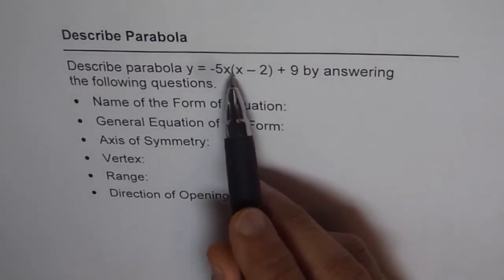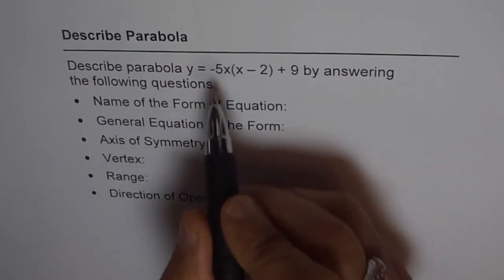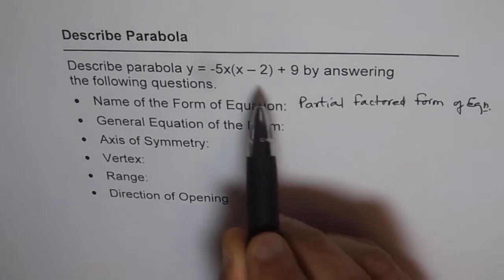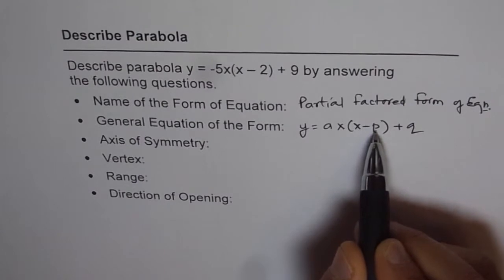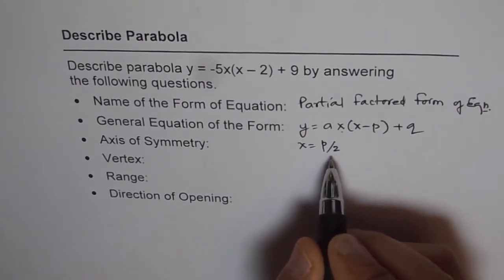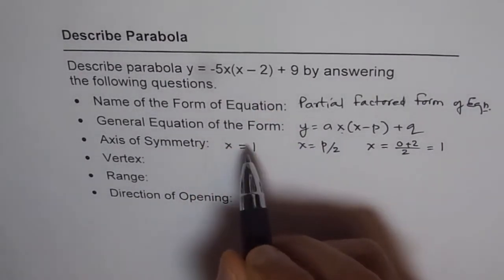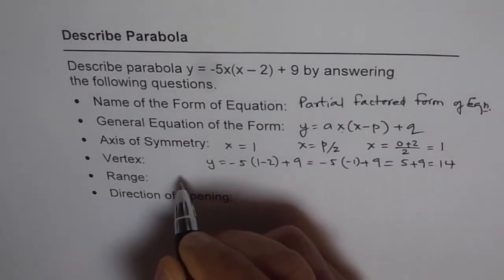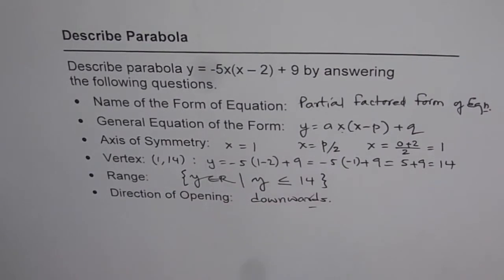Partial Factored Form of Parabola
Quadratic Function